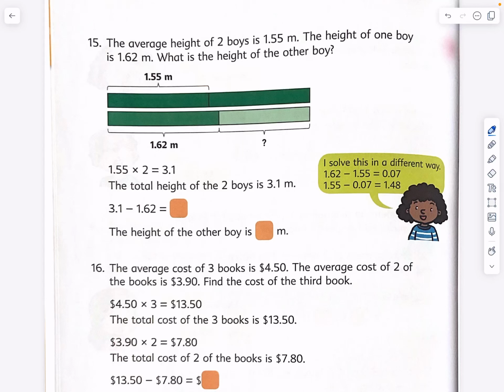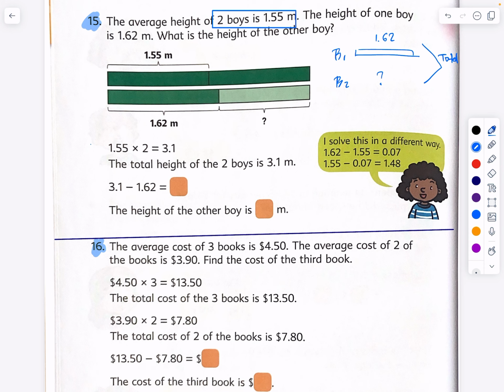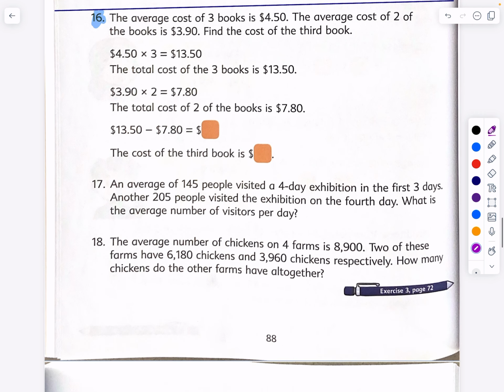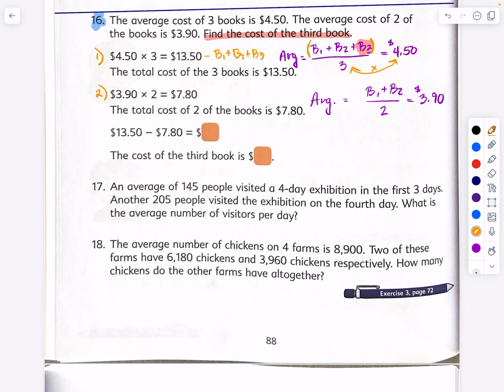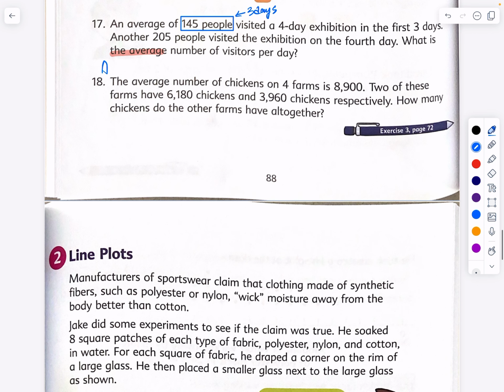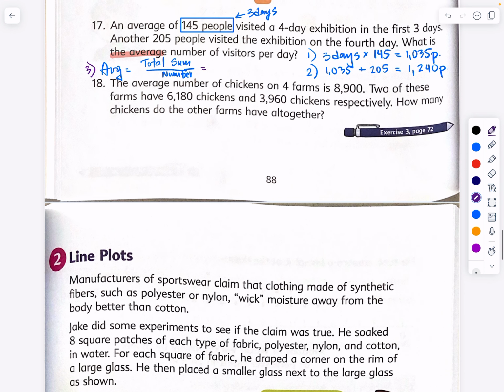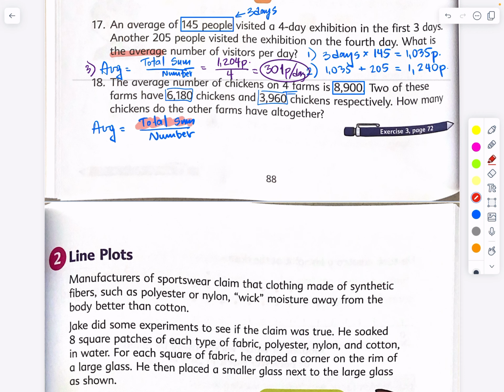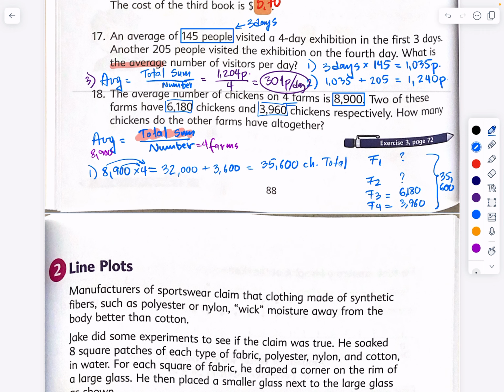10.1 - Singapore Math Gr. 5 - Word Problems about Average (challenging)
Singapore Math Grade 5, Textbook 5B Common Core Edition, Unit 10.1 - Solving challenging problems about average.